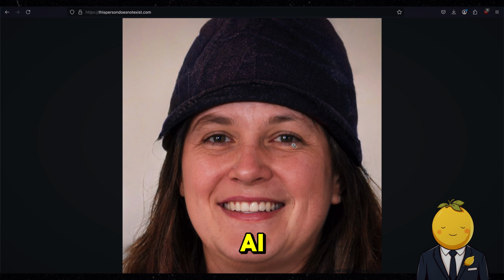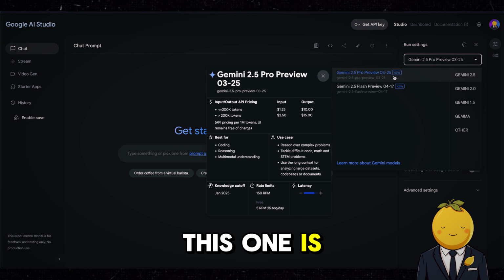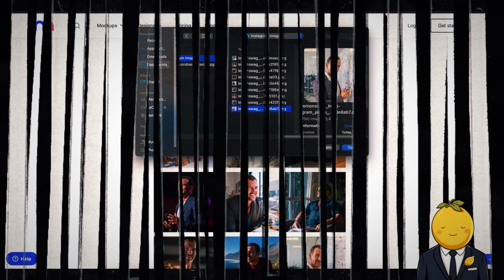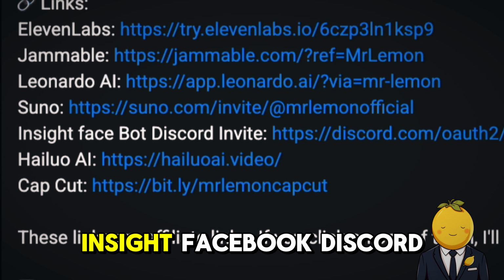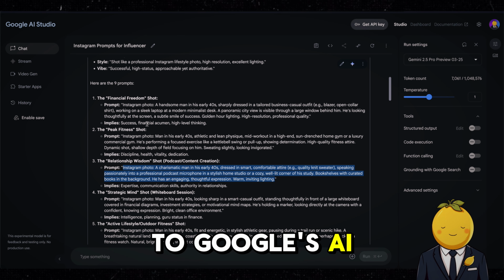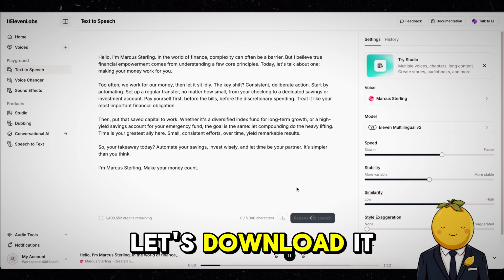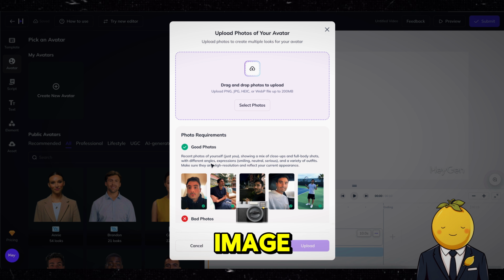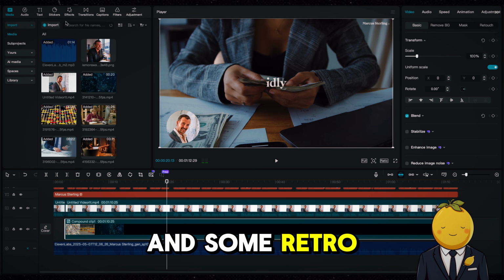Create Your AI Mentor | New AI Influencers | Full Step-by-Step Tutorial 🤖✨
Create Your AI Mentor Now (Full Step-by-Step Tutorial) 👨‍🏫💵